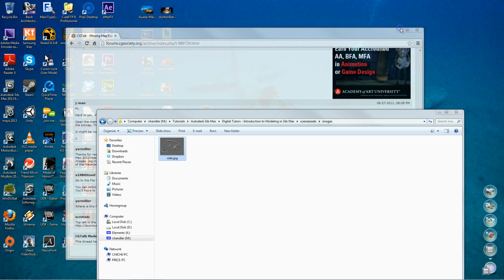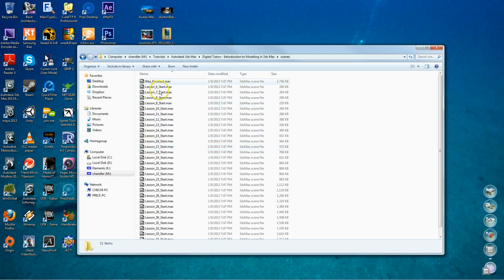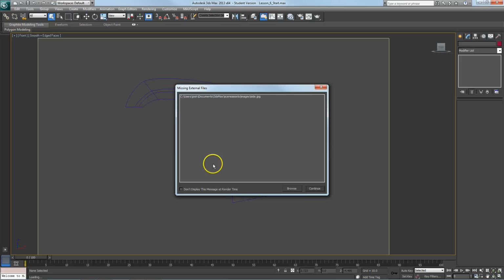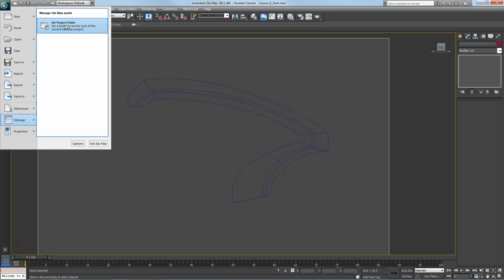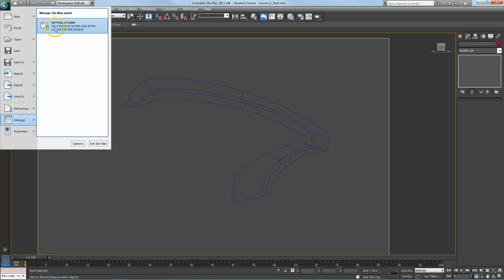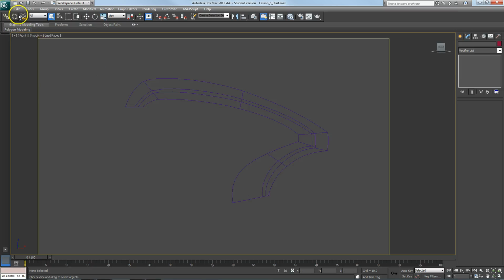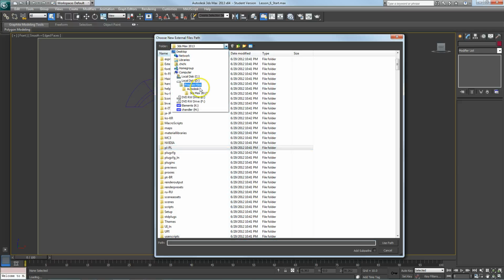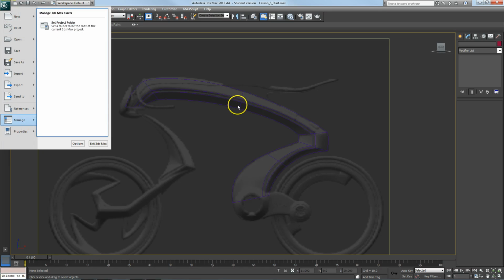project_folder_3ds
fixing the project folder in 3ds